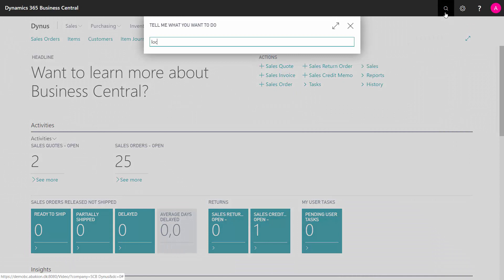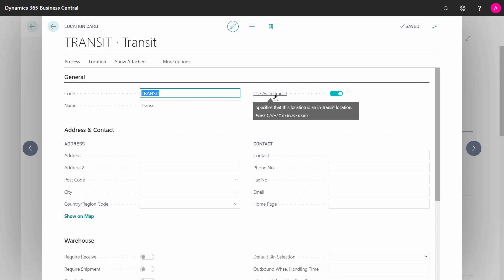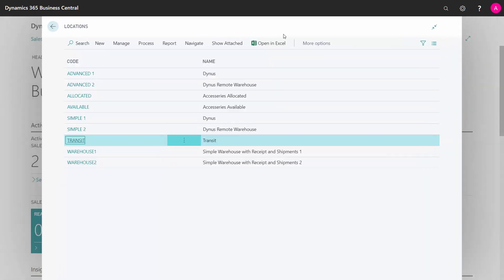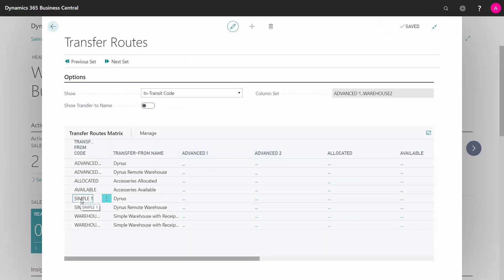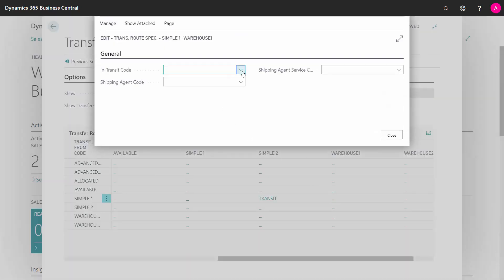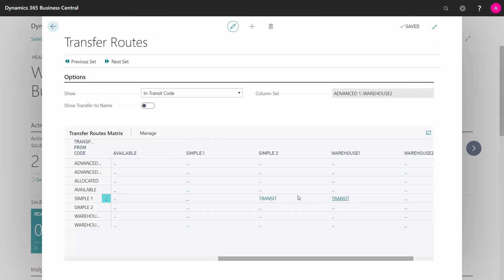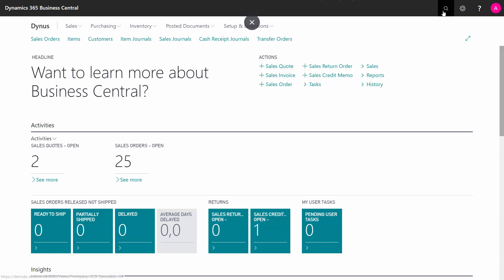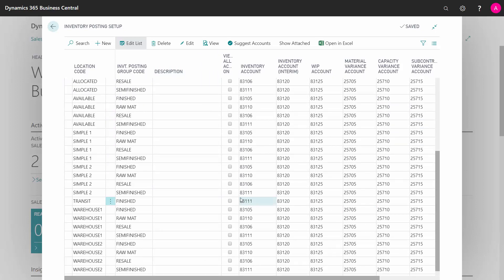Setting up Transfer Routes - Microsoft Dynamics 365 Business Central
How to setup Transfer Routes in Business Central? If you want to use Transfer Orders in Business Central, you need to define Transfer Routes that defines where the item is actually stored in which Location, when it’s transferred out of one Location and before it’s coming to the other. [ENG19072239]